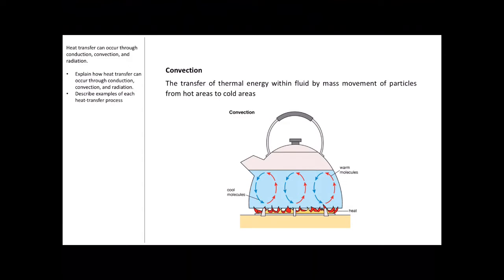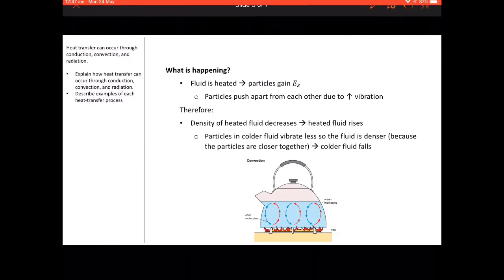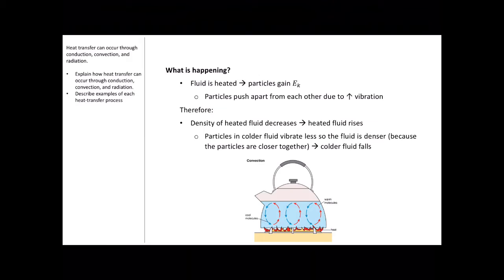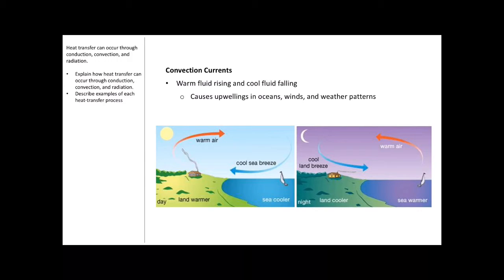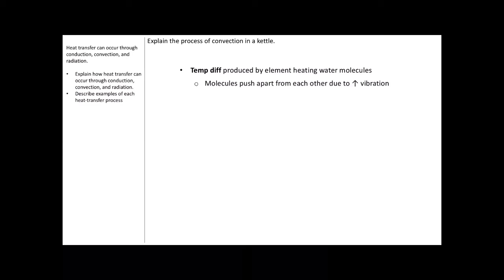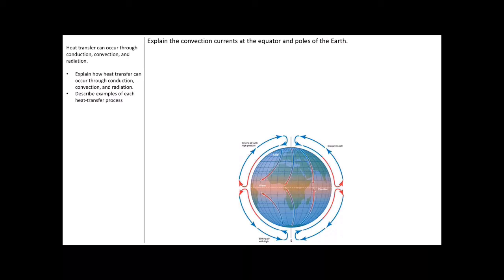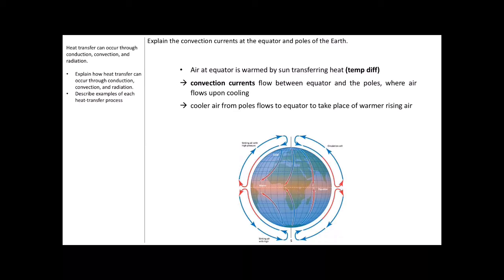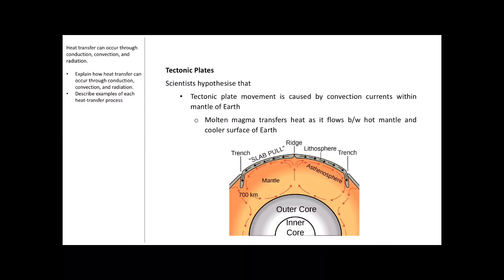Heat Transfer - Convection